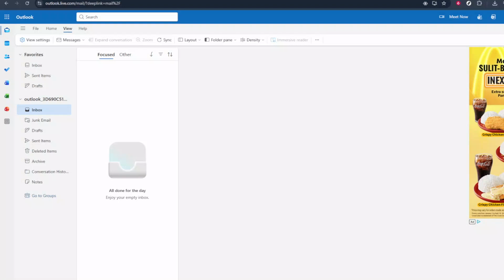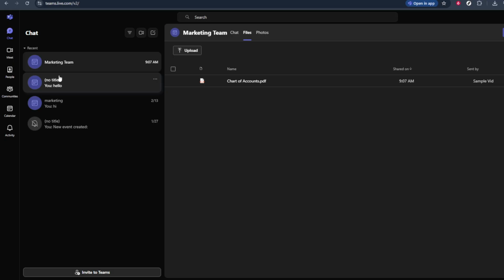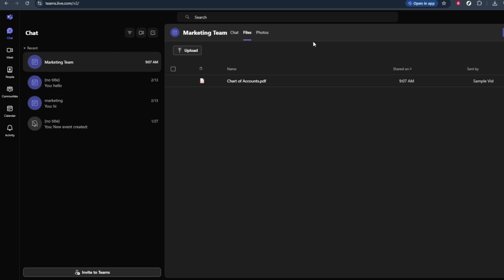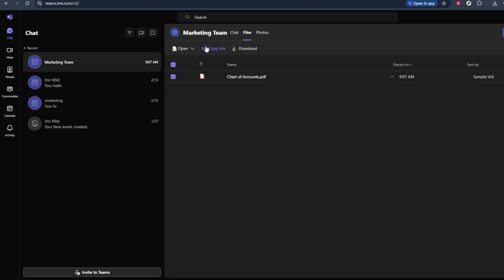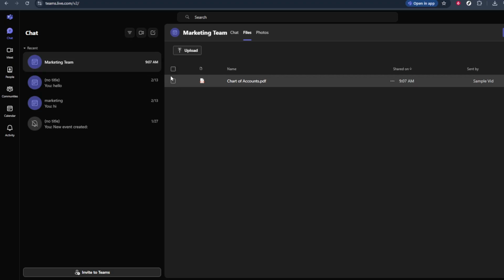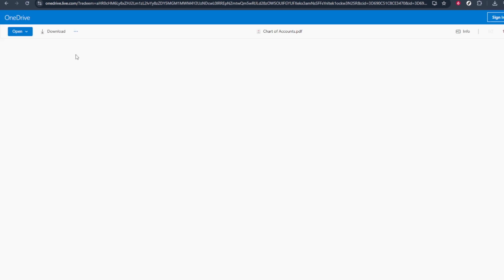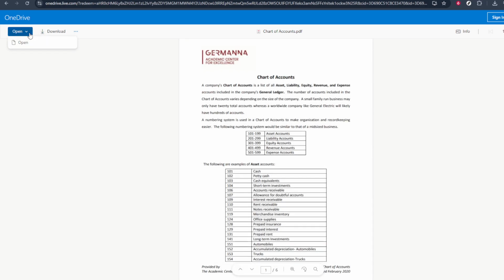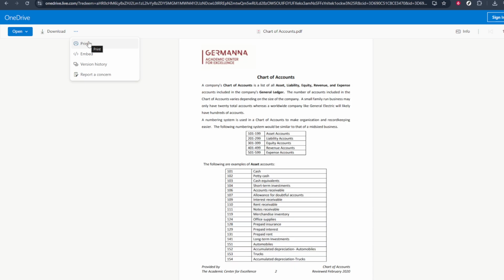How to Print from Microsoft Teams | Full 2026 Guide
In this video, you’ll learn how to print from Microsoft Teams so you can easily create hard copies of your documents and files shared within Teams. print from microsoft teams, microsoft teams print tutorial, teams print documents guide, microsoft teams file printing tips, teams print files quickly, office 365 teams print help, microsoft teams beginner tutorial, teams print shared files, microsoft teams productivity tips, teams document printing guide, microsoft teams files and print, teams print settings tutorial.